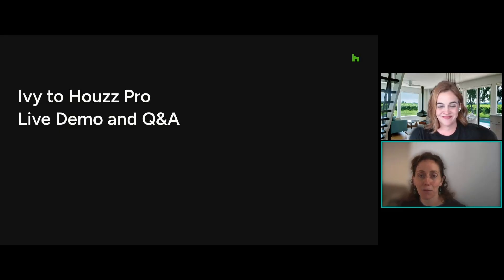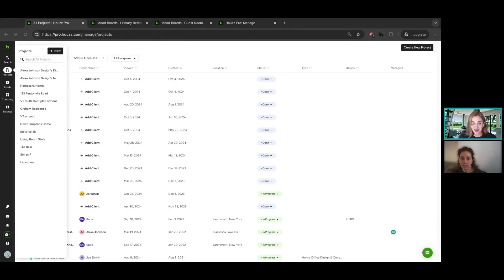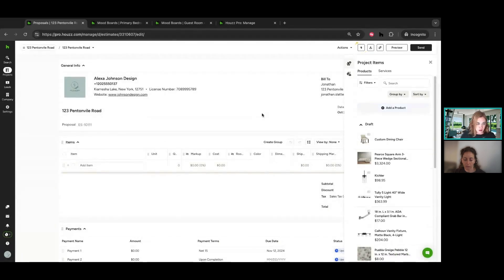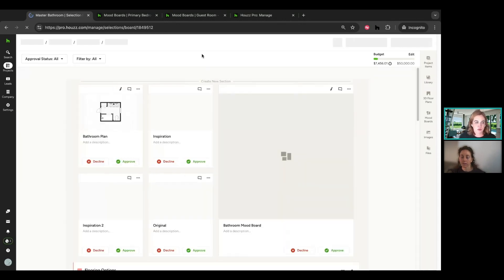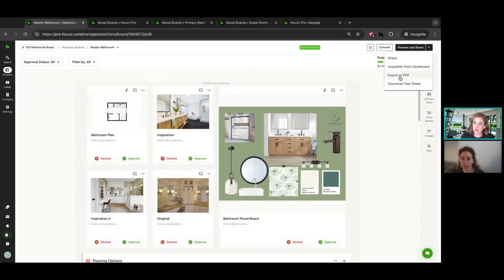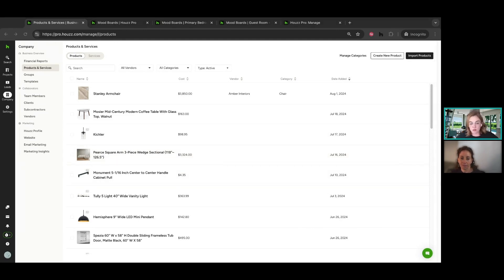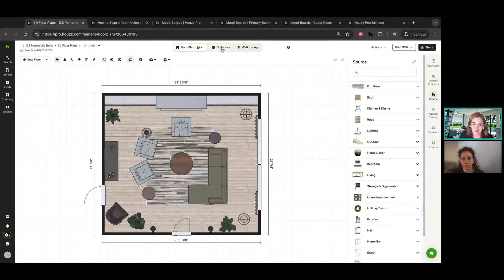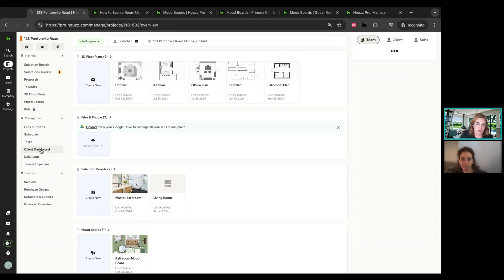November '24 Webinar | Ivy to Houzz Pro: Live Demo and Q&A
Exclusively for Ivies: Get a demo of all of the upgraded features and brand-new tools on Houzz Pro. We'll cover new design tools, upgraded proposals, Selection Boards and the Selections Tracker, and much more!